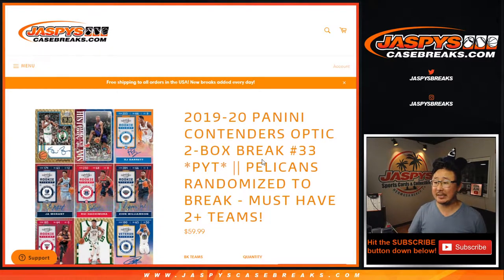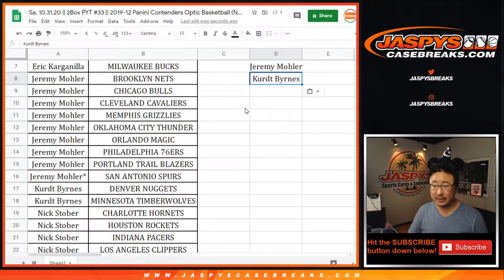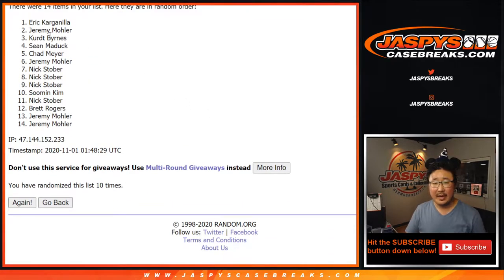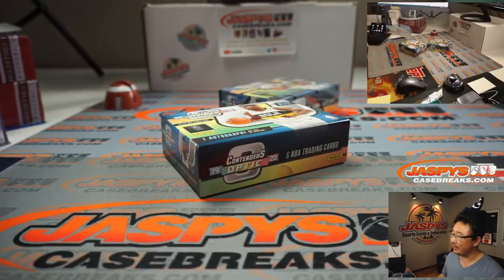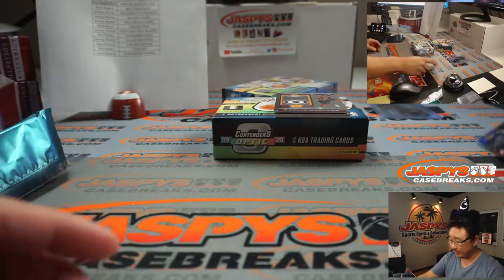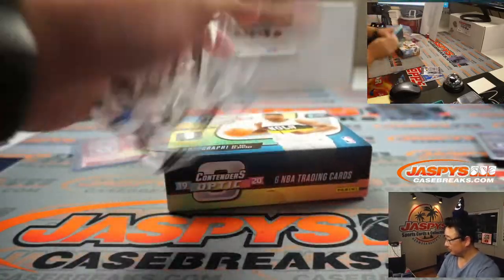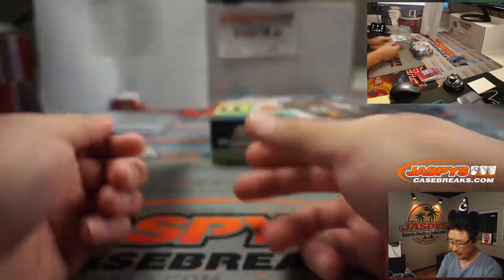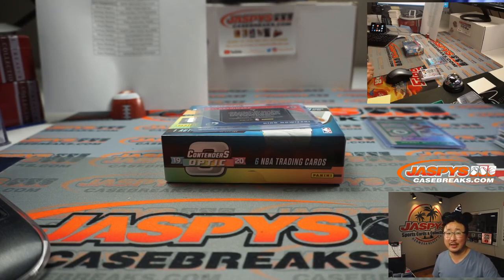Sa, 10.31.20 || 2Box PYT #33 || 2019-20 Panini Contenders Optic Basketball (NBA)